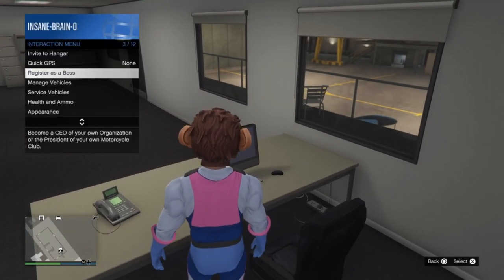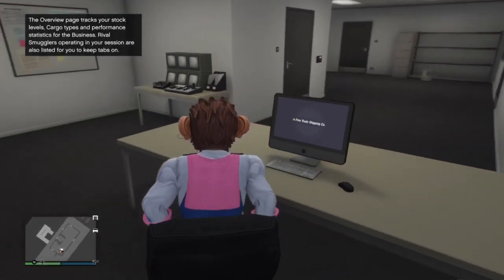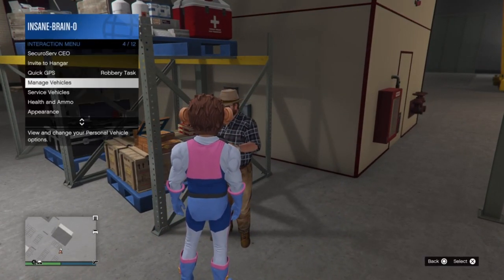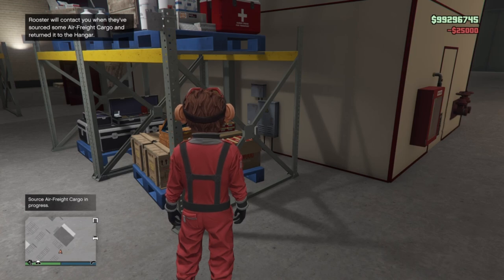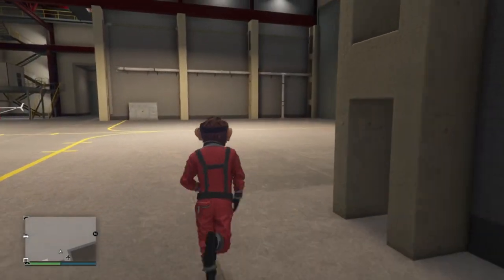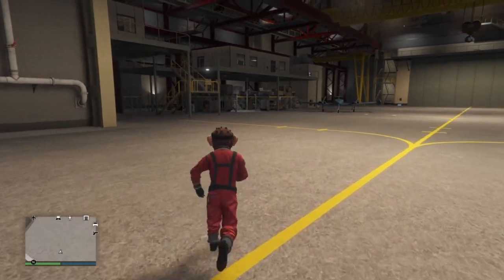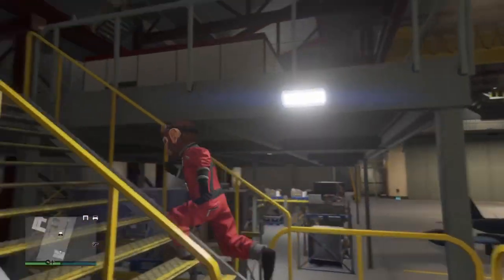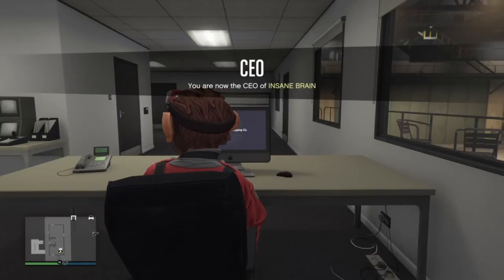GTA5 SOURCE HANGER *SOLO* BACK 2 BACK FILL HANGER FAST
SOLO HANGER FAST|GTA